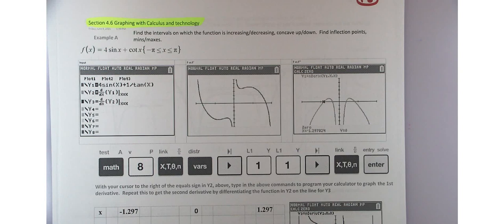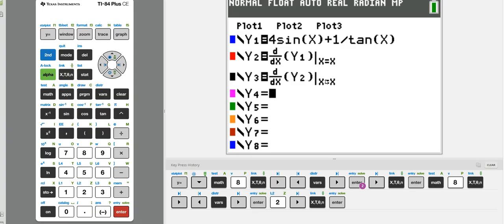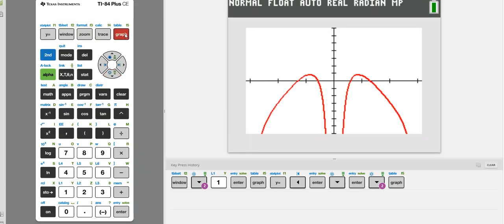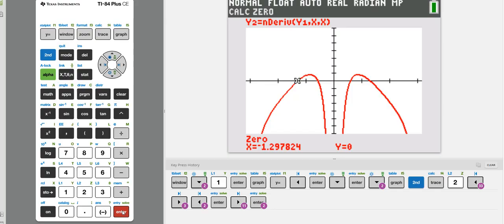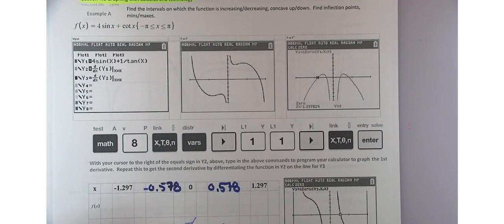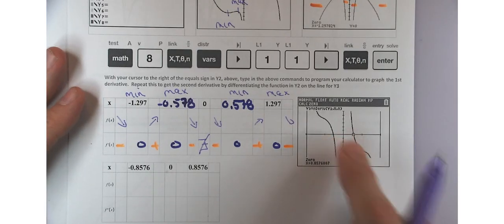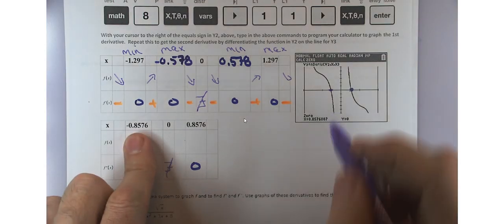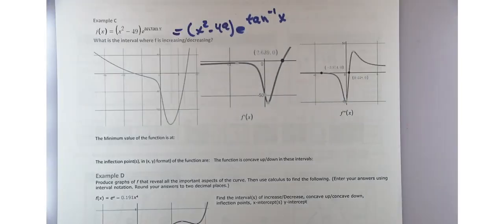Section 4.6 Graphing with technology and calculus (Summer 2025)